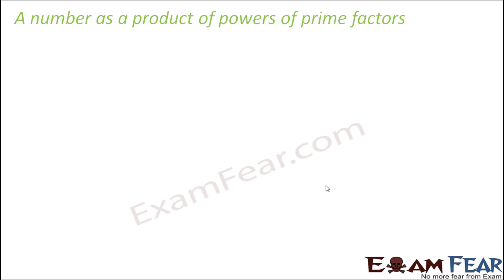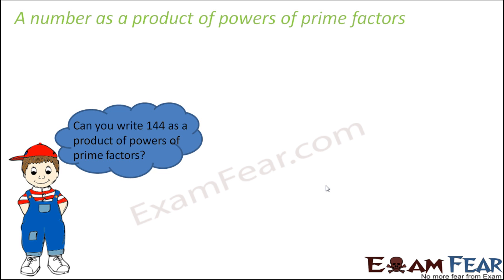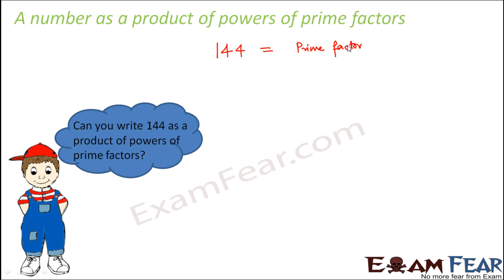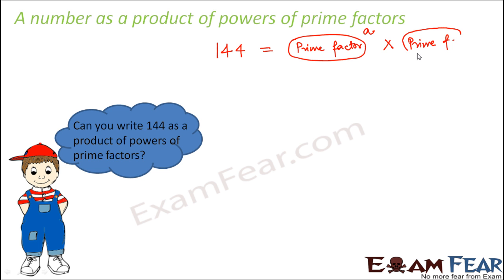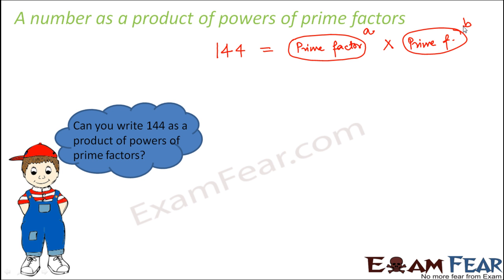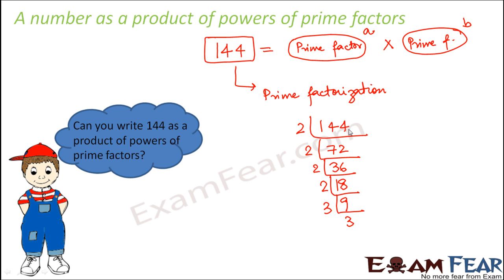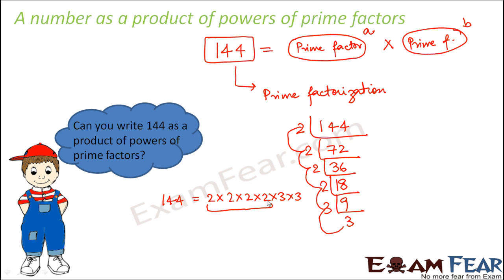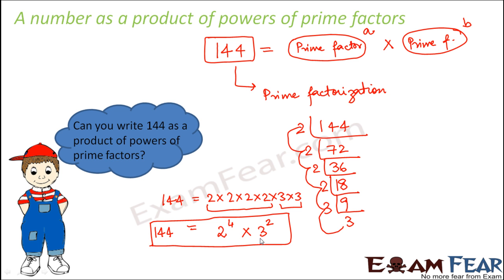Maths Exponents and Powers part 3 (Number as Product of Prime Factors) CBSE Class 7 Mathematics VII